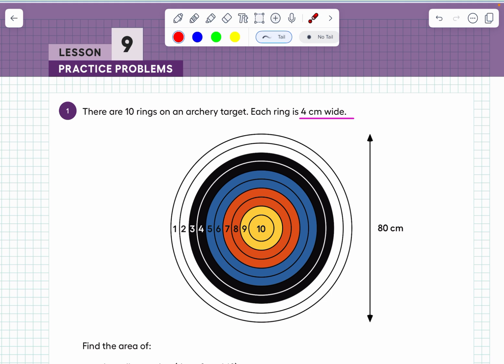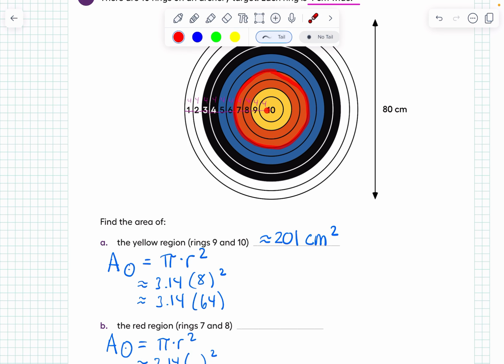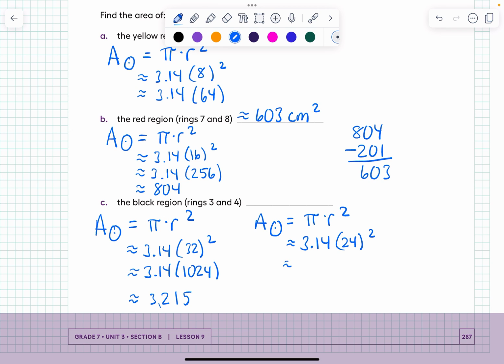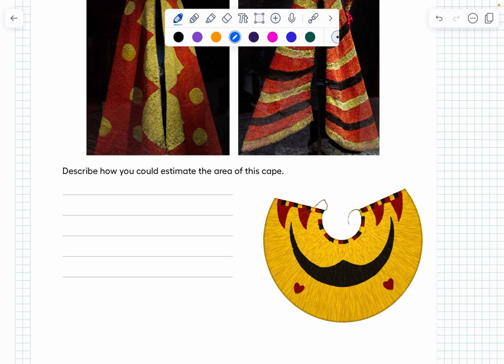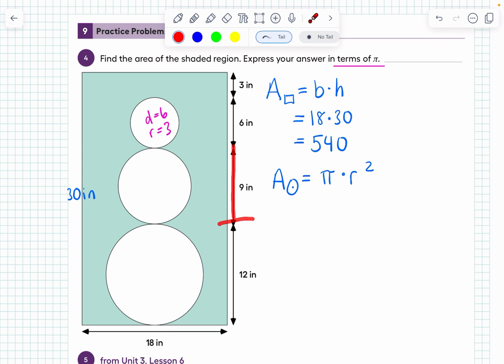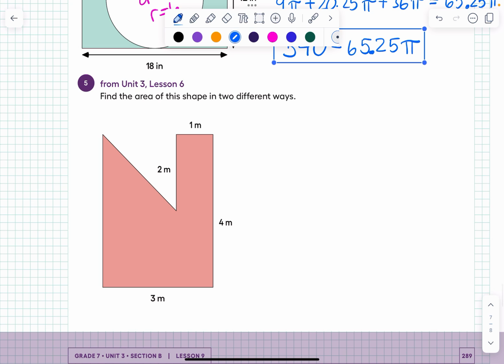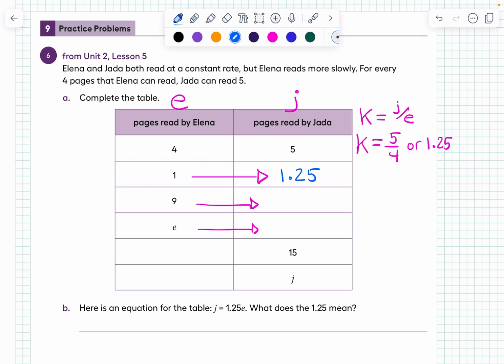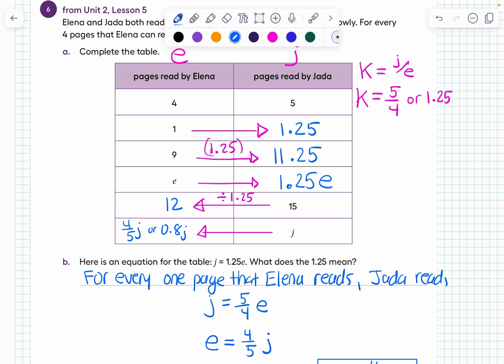Math 7 - Unit 3 - Lesson 9 (HW)